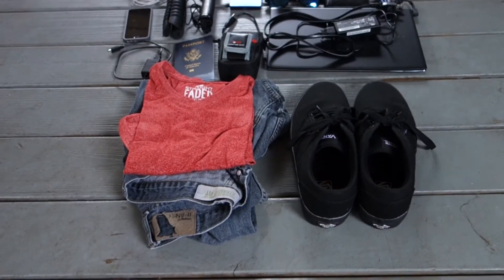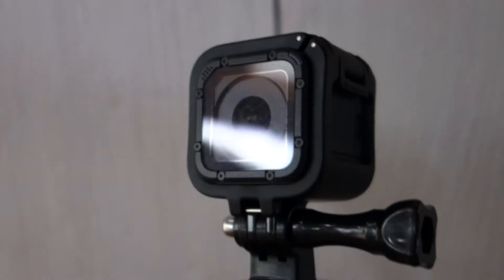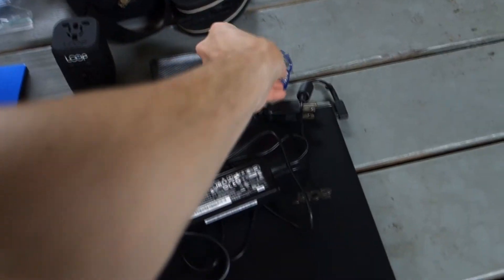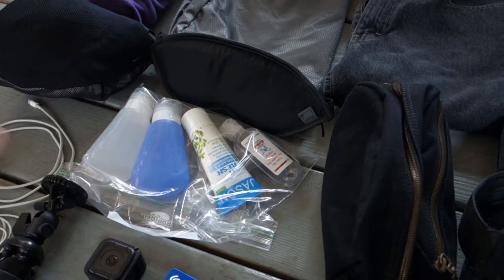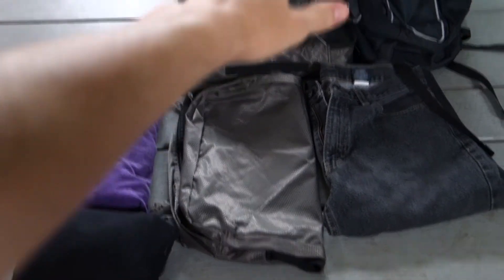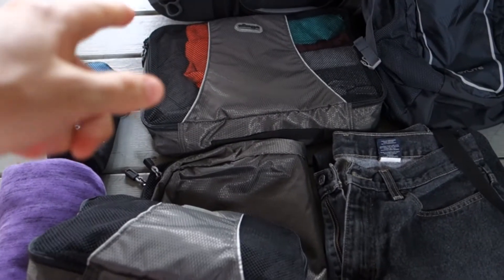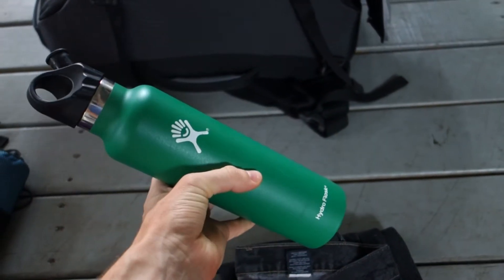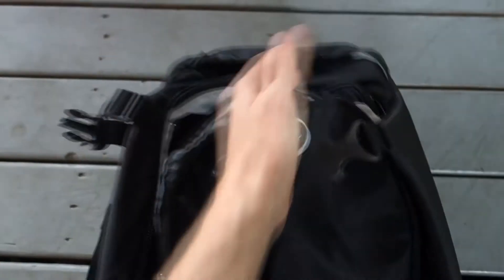Backpacking Europe | What I'm Packing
In this video, I share my backpacking Europe packing list. Just quickly going over everything I'm packing to backpack Europe for 1 month in May.

CAMERA:

Sony RX100

EDITING SOFTWARE:

VEGAS Movie Studio 13 Platinum